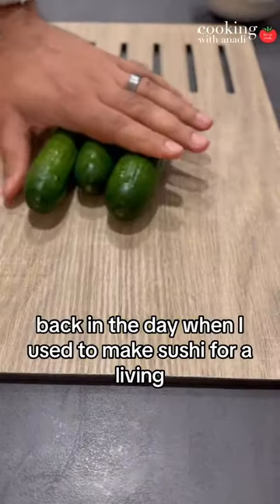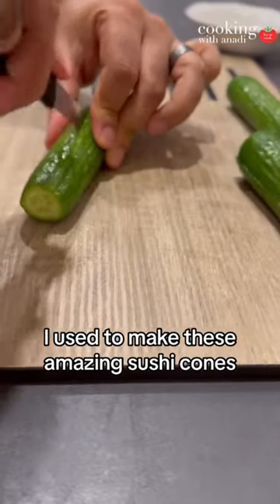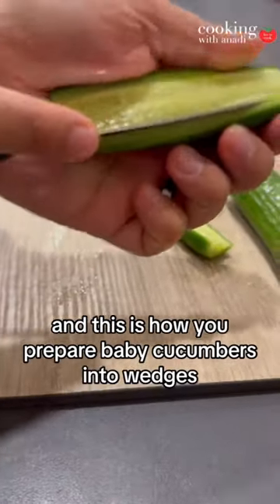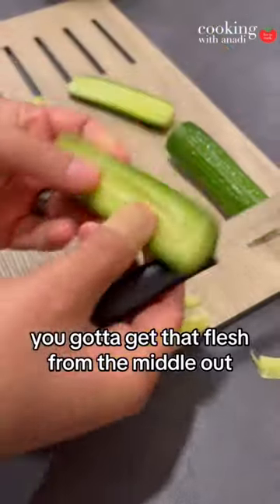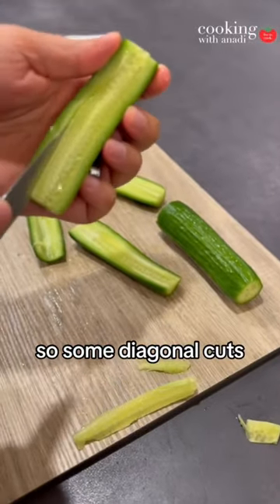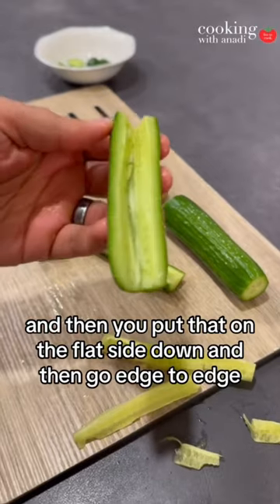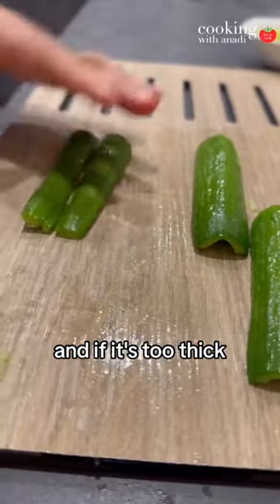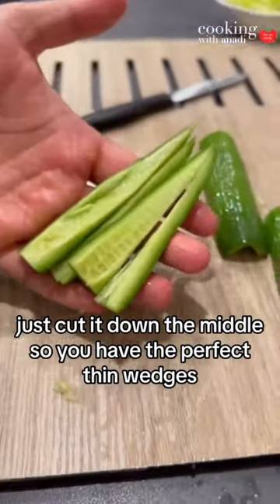The Pro Method of Cutting Cucumber for Sushi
The best way to prep cucumbers!